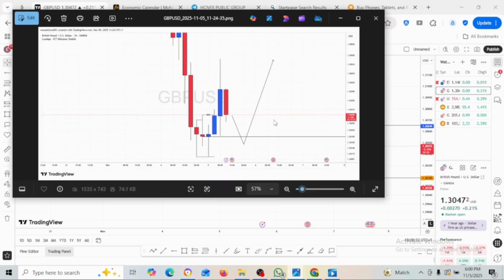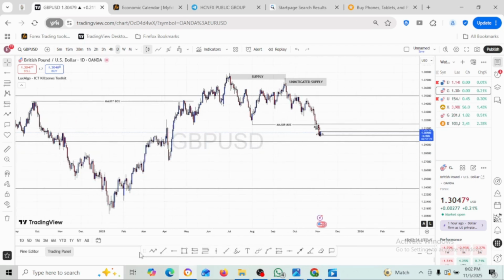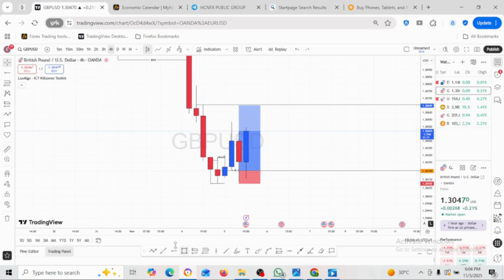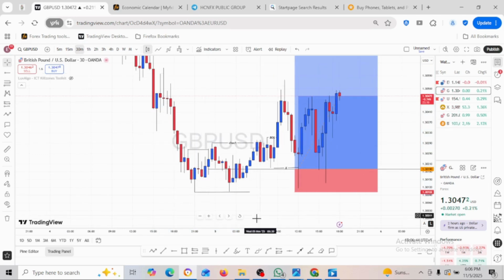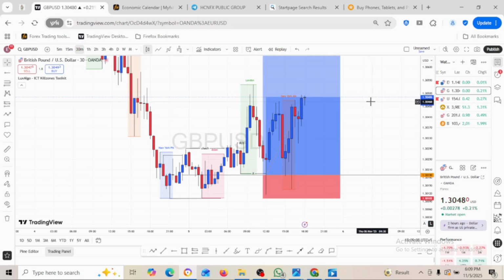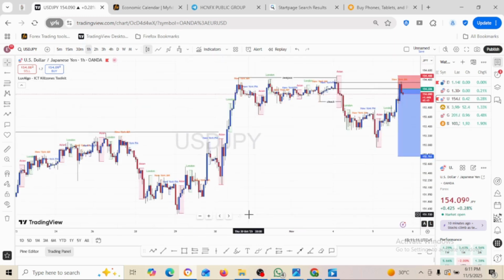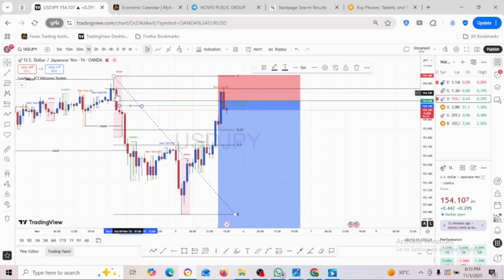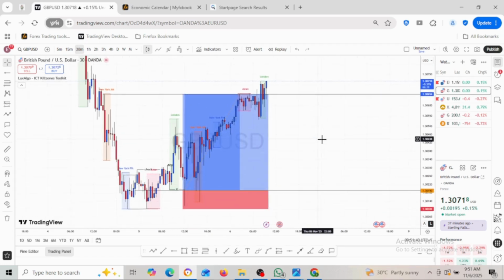GBPUSD LIVE TRADE BREAK DOWN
In today’s video, I break down a clean GBPUSD day trade using Smart Money Concepts — focusing on structure, liquidity, and POI.

▶ 4H Bias – Bearish structure after BOS
▶ Internal Pullback – Bullish correction into supply
▶ 30M ChoCH – Bullish intent confirmed
▶ London Session Sweep – Liquidity taken below London lows
▶ 3H Rejection Block POI – Sniper entry level
▶ Target – New York AM session highs as internal liquidity

No indicators. No confusion. Just price action + understanding how smart money moves the market.

✅ Value in this video:

How to combine HTF structure with LTF execution

How to use London liquidity as a tool

Why internal pullbacks matter

How to target the next pool of liquidity

How to enter with confidence using rejection blocks

🧠 What I Trade

Structure • Liquidity • POI

Day trading | No indicators | Institutional logic

SMC trade breakdowns

Gold, GBPUSD, EURUSD setups

Live backtests and market lessons

Psychology, risk management, funded account journey